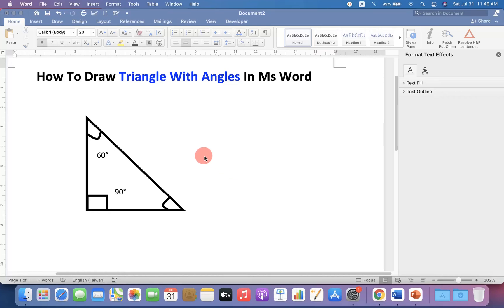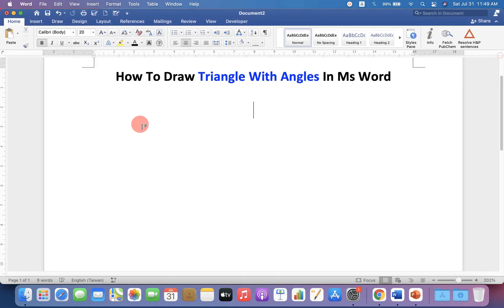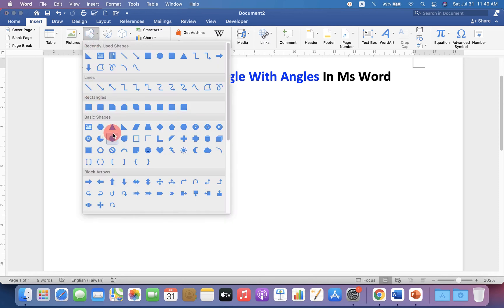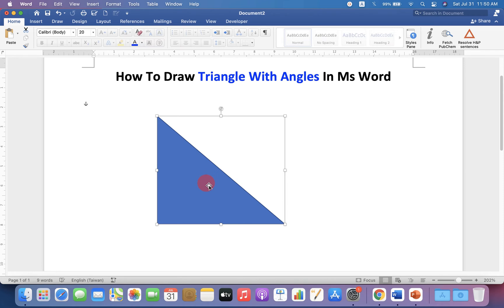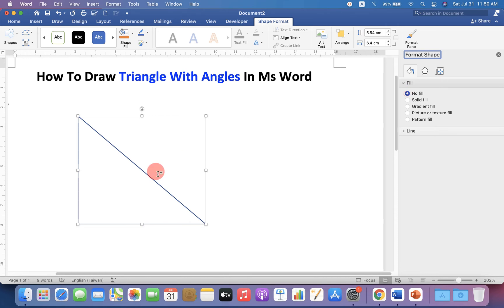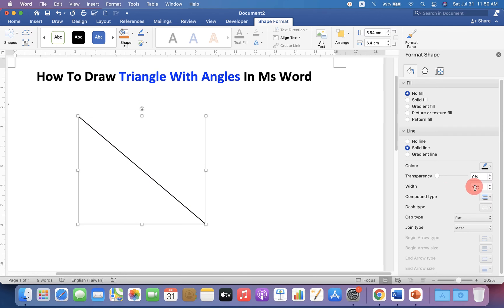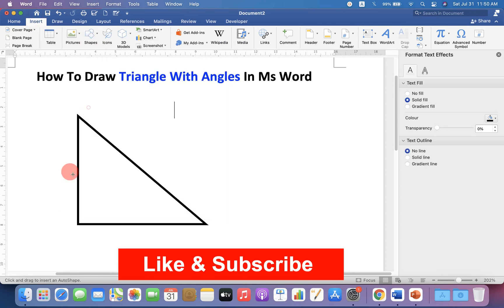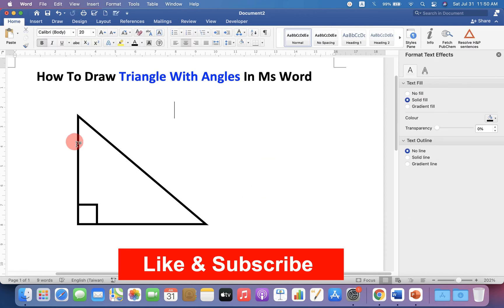How To Draw Triangle With Angles In Ms Word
How To Draw Triangle With Angles In Ms Word (Microsoft) for mathematical geometry diagrams